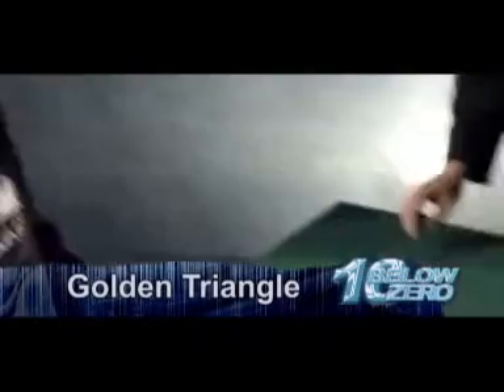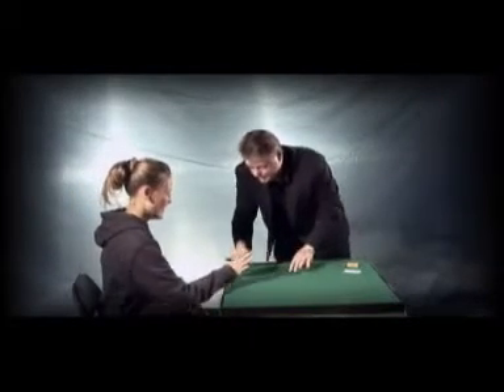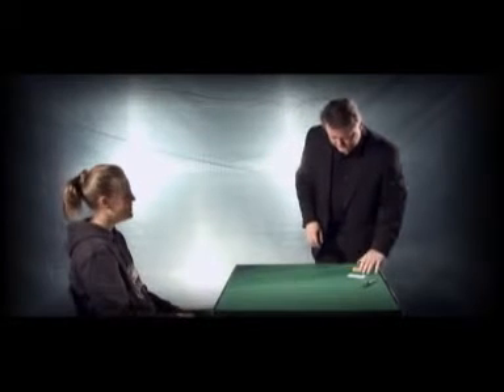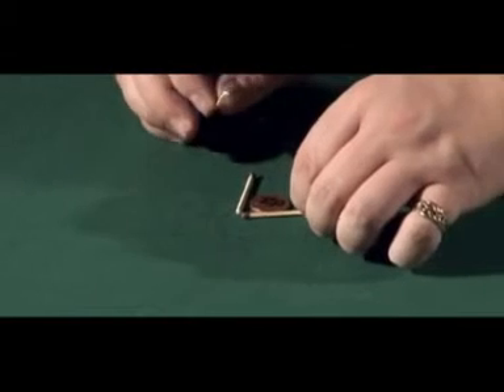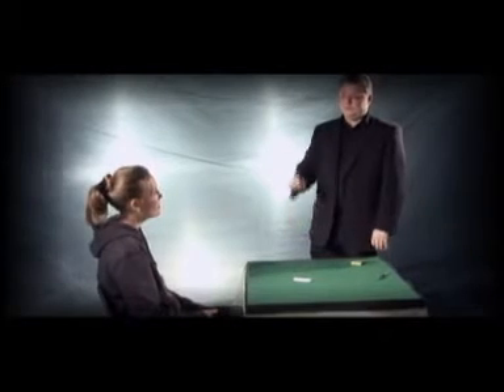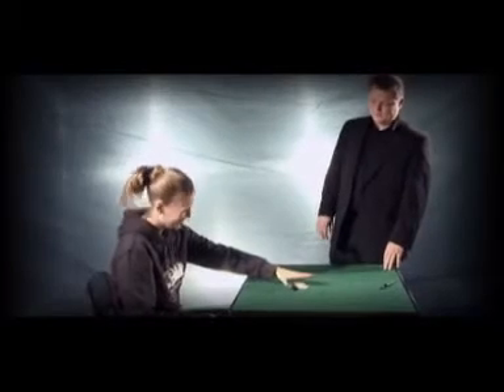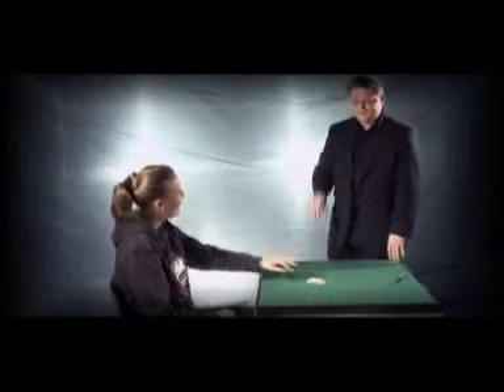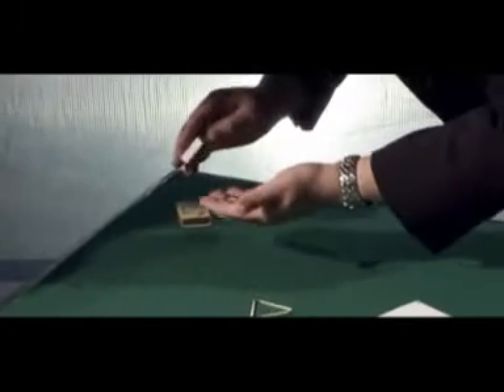10 bajo cero, según Andrew Normansell & Big Blind Media - DVD - asdetrebol.com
Recordamos que esta descripción ha sido traducida de forma automática por lo que puede contener erroresAutor: Normansell, AndrewUN MAGO ... NUEVE EFECTOS ICE-COOL ... IGUALAndrew Normansell es 10 bajo cero!Una impresionante colección de milagros de hielo fresco de Andrew Normansell (Magia Consultor de gran éxito &#39;Life On Mars&#39; drama de la BBC)Tequila SunriseEl Four Queens se quitan de un estuche azul y uno por uno los Backs Cambio de color a rojo y luego el estuche entero se vuelve rojo Mientras que en poder de The Spectator. ¡Increíble!Cuatro Conclusión GoneUna carta seleccionada desaparece del estuche y de repente Devoluciones boca arriba. Entonces, como pateador Todo el Four Of A Kind vuelta boca arriba en simpatía. Utiliza cualquier estuche regular y se puede realizar completamente Impromptu.Golden TriangleUna moneda muy inusual Firmado imposible ubicación que sucede bajo las narices espectadores. El método es absolutamente ingenioso, usted va a querer hacer esto de inmediato.Funky pequeño númeroUn cuadrado mágico se crea, cuya suma es igual que una moneda de libre pensamiento de número! Entonces A predicción se produce a partir un sobre en el bolsillo del protagonista que predice con precisión cuánta Loose Change The Spectator tiene en su bolsillo - Pero hay un giro! Usted tiene que verlo para creerlo!Con ReyUna joya de Pandora! Una carta seleccionada se adivinaba y luego el Cuatro Reyes se producen de un estuche Arrastrada por el espectador, un milagro estrechamente vigilado por Andrew durante muchos años.Osmosis InversaUna interpretación moderna de monedas a monedero con un gran toque! Tres monedas se extraen de un bolso, Invisibly aparecer uno por uno al alcance. A continuación, viajar atrás uno a uno en la bolsa.MemoriaUna presentación única de sueño carta de Darwin Ortiz con un final inusual - Step Into The Twilight Zone!Pedazo de la firmaComo el usado por Andrew En Presentaciones Walkaround. Sin lujos, No Nonsense 100% presentación comercial de Anniversary Waltz With No Fakes culminando en un recuerdo inolvidable para dos espectadores.Rapid TransitManipulación simplificada de Andrew de un clásico que está llena de engaños sutiles! Cuatro firmado cartas a cuatro diferentes bolsillos con una sola palma!Tiempo Aproximado 1hr 51min Ejecución